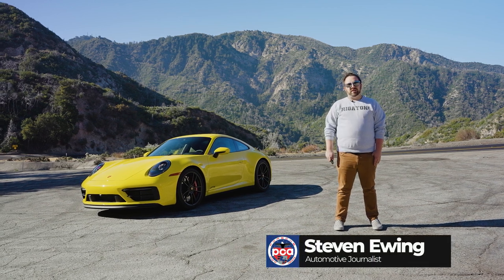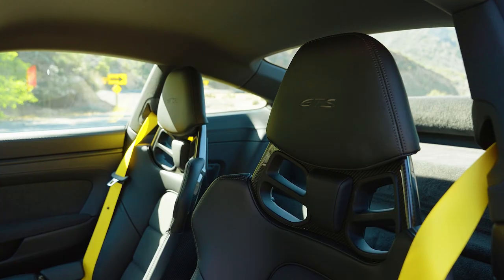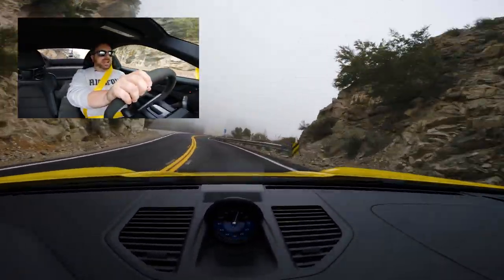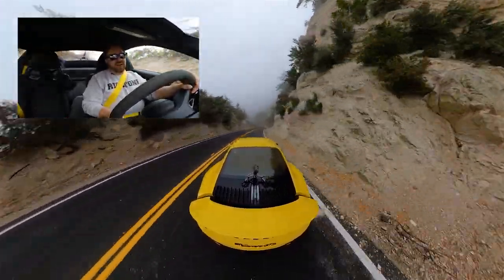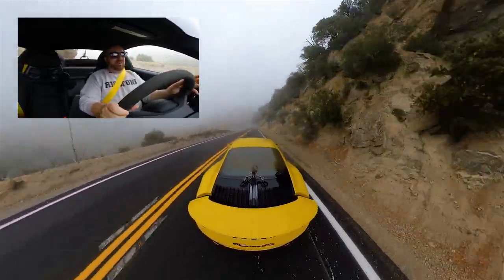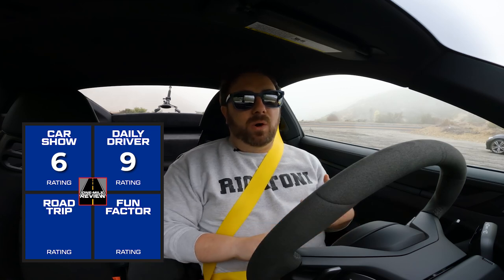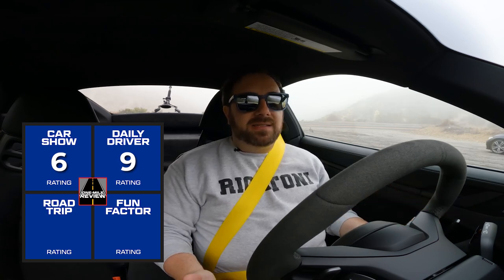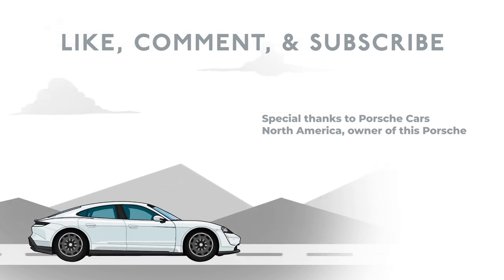2023 Porsche 911 Carrera GTS w/lightweight package: The most fun Carrera? | One-Mile Review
Automotive Journalist Steven Ewing takes a 2023 Porsche 911 Carrera GTS with PDK fr a drive on the Angeles Crest Highway and tells us what he thinks. This one has the lightweight package, meaning it has no rear seats and other weight-saving measures. Watch the video to find out what Steven thinks and what is ratings are.